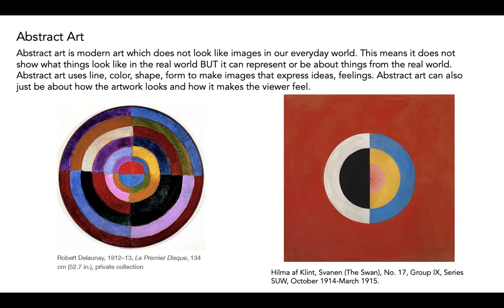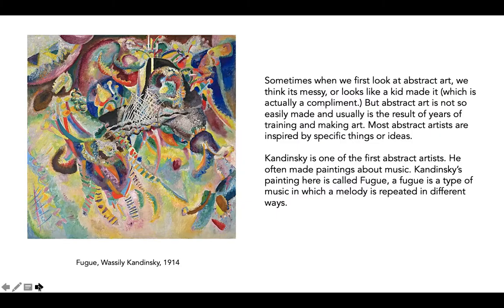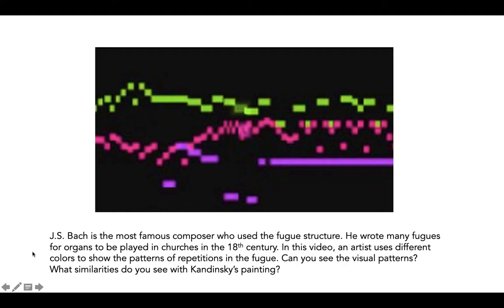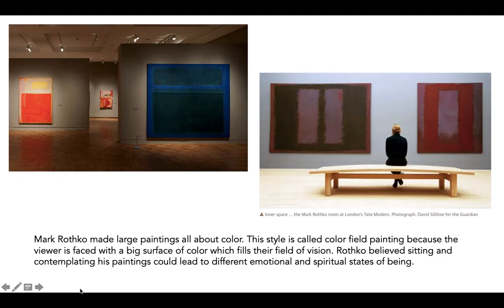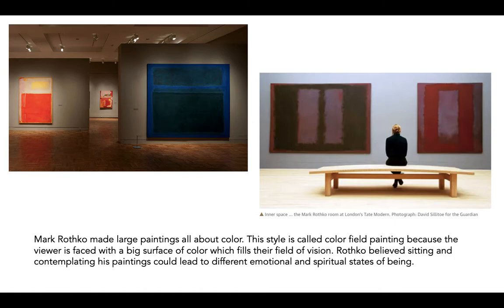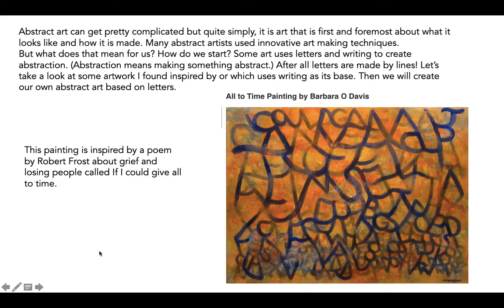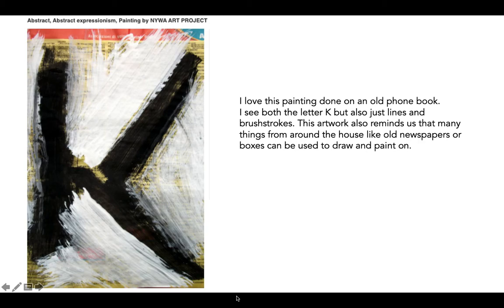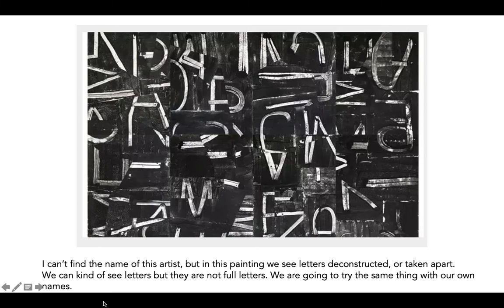Abstract Art & Writing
Slide presentation with introduction to abstract art, with a focus on how artists use letters and writing in abstract artwork.